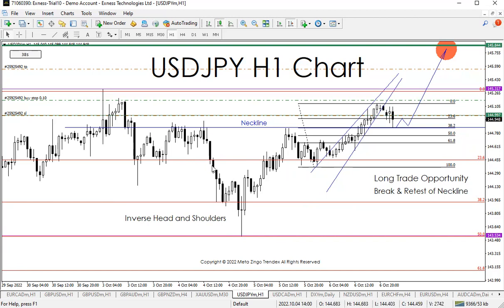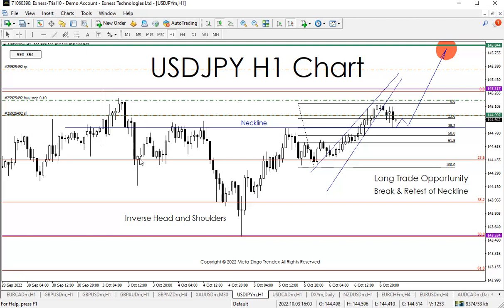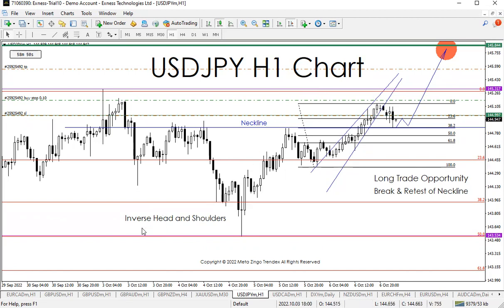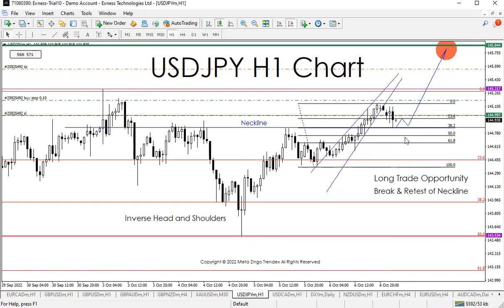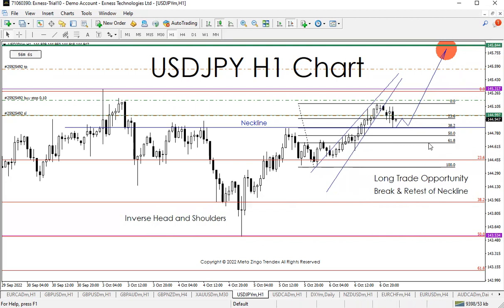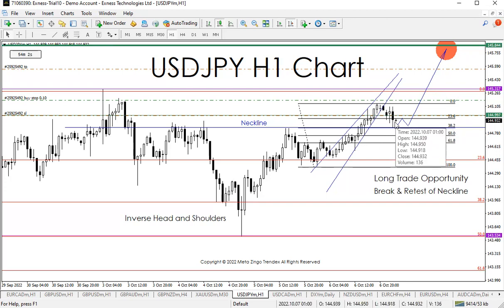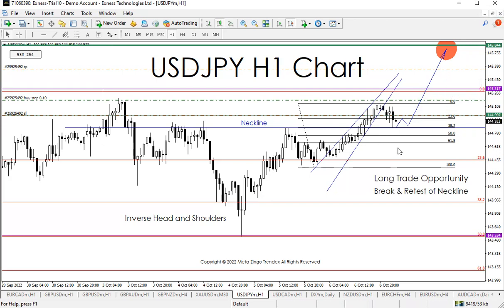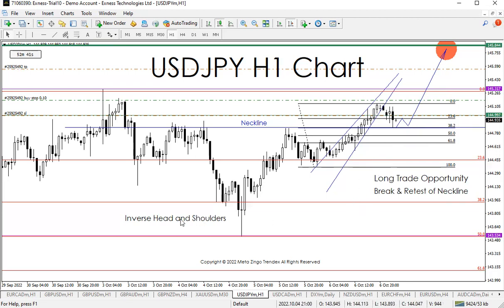How To Trade Forex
In this video, I will be showing you how to trade forex, identify key levels, chart and candlestick recognition and how to use Fibonacci retracement tool to mark out key levels on your chart.

Checkout my Fiverr Gig to get top-class forex training and Coaching